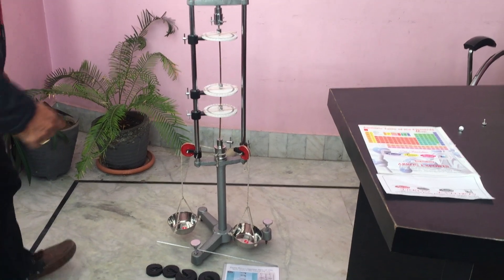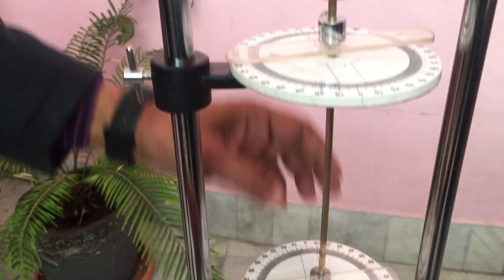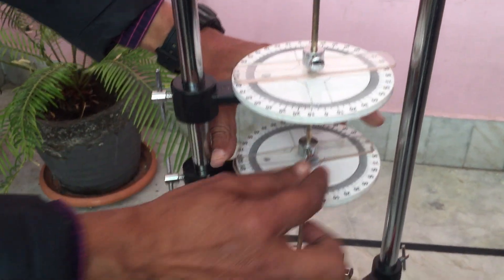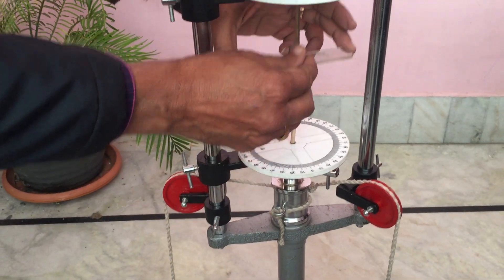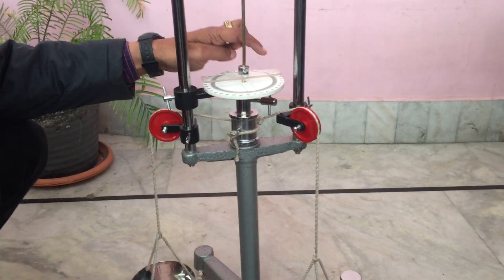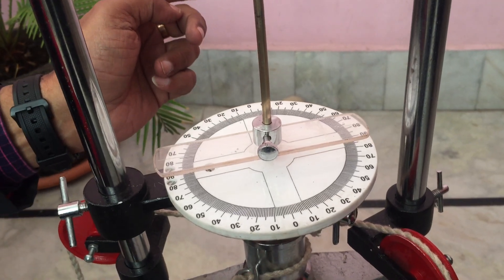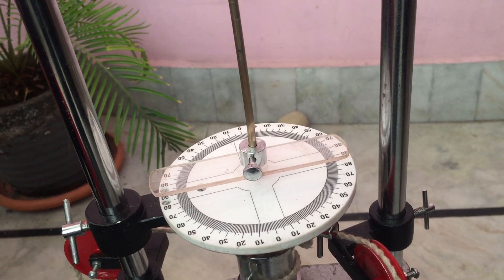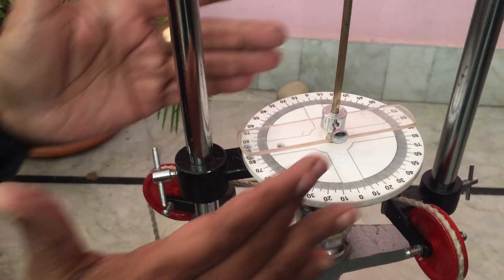working how to use borton apparatus modulus of rigidity torsion physics by abron01@gmail com